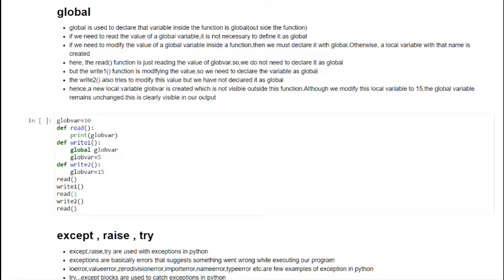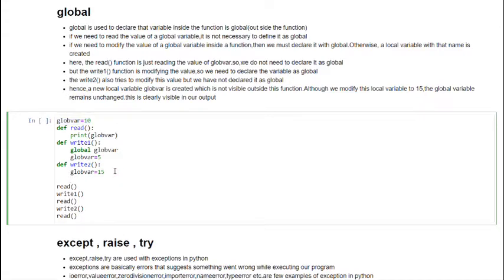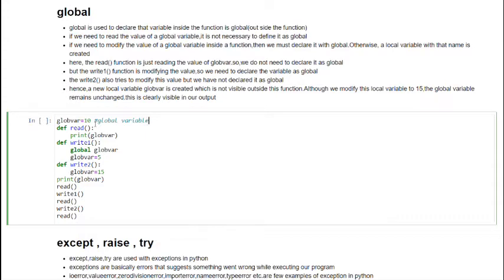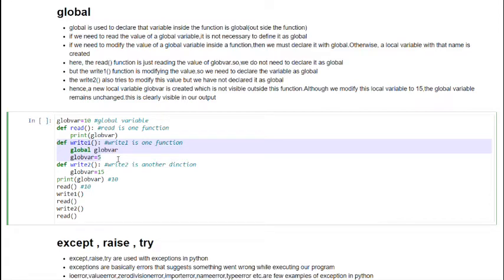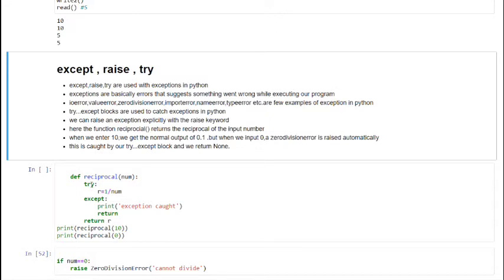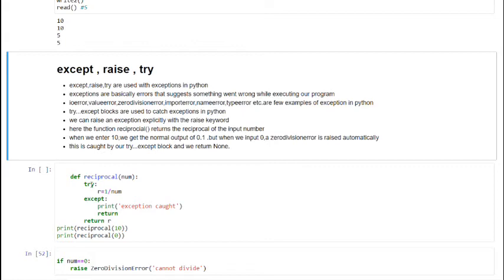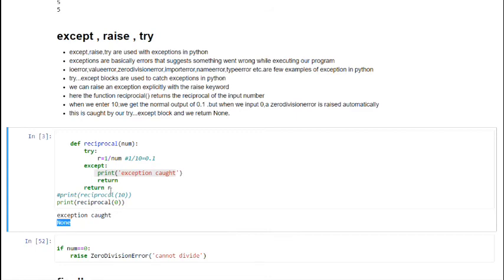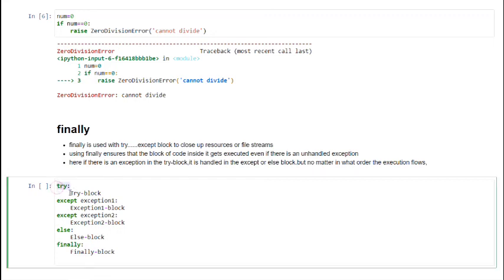python keywords part 3 || last part on python keywords